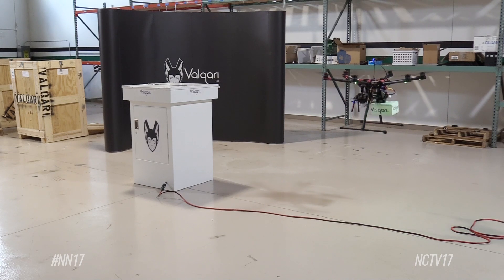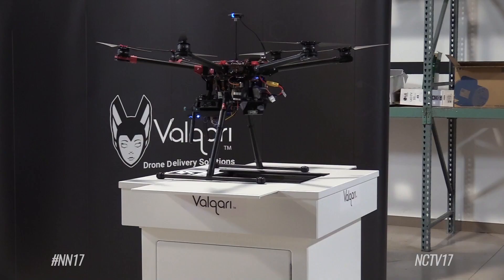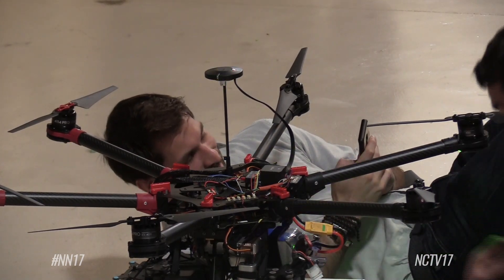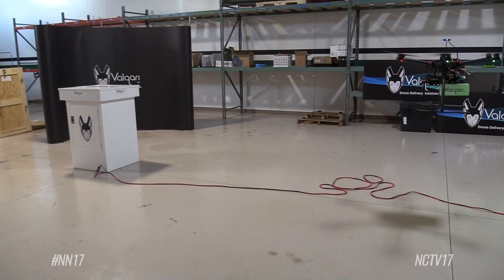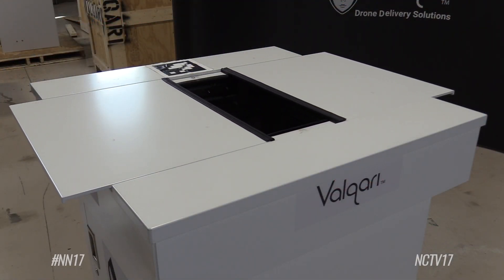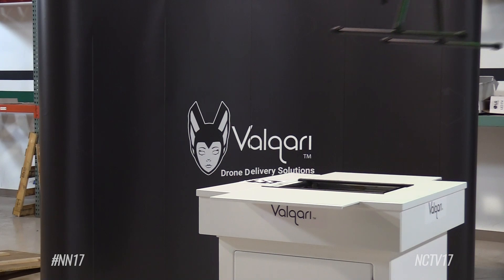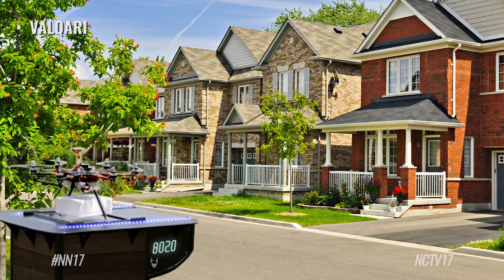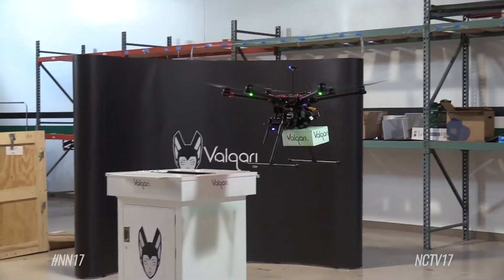Valqari's New Smart Drone Delivery Mailbox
Owning a drone delivery mailbox seems like it'd be a future invention, but thanks to drone delivery solutions company, Valqari, it’s not too far fetched.
Follow us on:
Owning a drone delivery mailbox might seem like it would be a future invention, but thanks to drone delivery solutions company, Valqari, it’s not too far fetched.

The Smart Drone Delivery Mailbox is a new invention created by the company’s co-founder Ryan Walsh.

“Back in 2013, we were really seeing how drones were starting to become a little more developed and some of the technology. People were starting to use them for different delivery use cases so we began looking at some of the overlooked areas and specifically the infrastructure,” said Walsh.

The drone mailbox is designed to be compatible with all types of drones.

The technology built into the mailbox helps guide it to the correct address and onto the landing pad.

“When it gets to approximately a hundred feet away from the mailbox it’s going to start pinging the mailbox and determining if it’s in the correct location. The doors begin to open and the box brings up the elevator. The drone will land on it using a precision landing feature and then the package is dropped into the receptacle,” said Walsh.

It’s all about keeping customers in mind. With the mailbox, it’s less likely that packages will be stolen since they’re not left on the front porch.

And businesses such as restaurants and auto parts stores can use it for quicker deliveries.

“Having a quicker way to bring high volume, small payload delivers quickly to people whether it’s medicine or highly-sensitive items. Whether it’s just you need this in an hour and a truck can’t get there in time. So those are more the situations where we really see this changing people’s lives initially,” said Walsh.

Although still in the testing stage, Valqari has already received positive feedback.

Naperville News 17’s Aysha Ashley Househ reports.